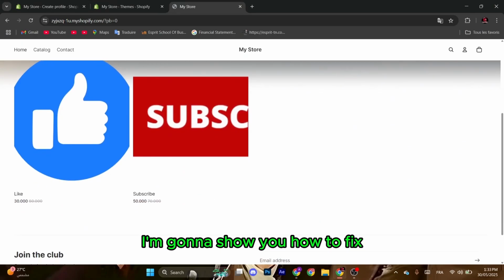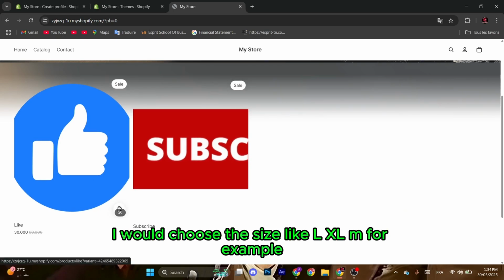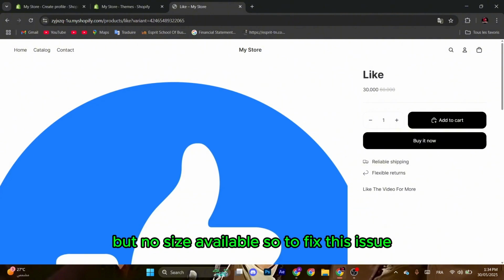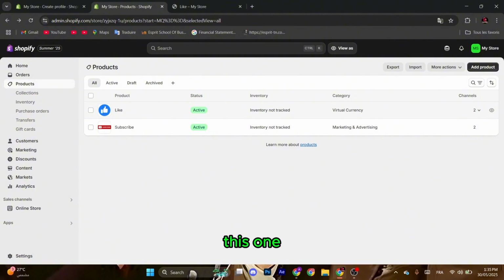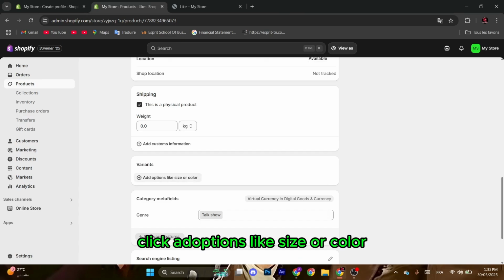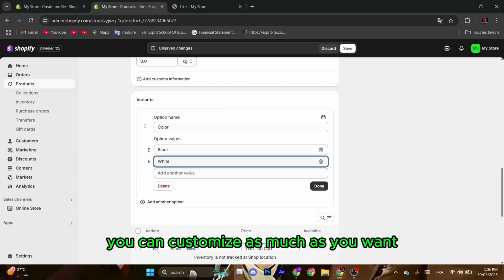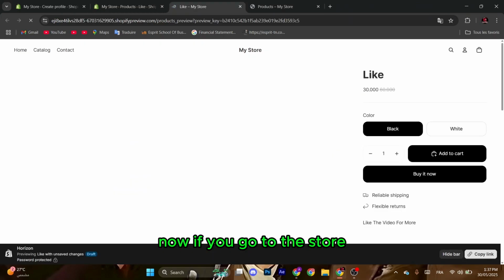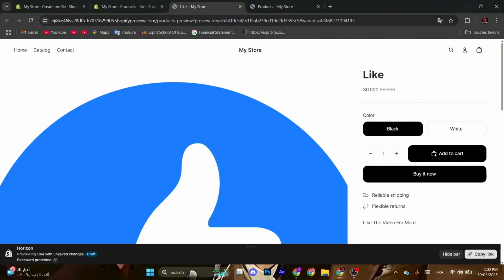How To Fix Product Variants Not Showing on Shopify (Quick 2025 Fix)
Are your Shopify product variants not displaying properly on the product page?
In this quick fix tutorial, you’ll learn how to resolve missing, broken, or incorrect variants in Shopify—step by step.

Whether the issue is caused by theme settings, product setup, or app conflicts, this guide helps you fix it fast.

🔍 In This Video:

Why product variants don’t show on Shopify

How to check variant settings

Fixing theme compatibility issues

Troubleshooting apps affecting variants

Best practices for managing sizes, colors, and options